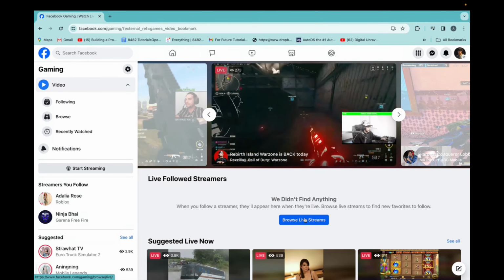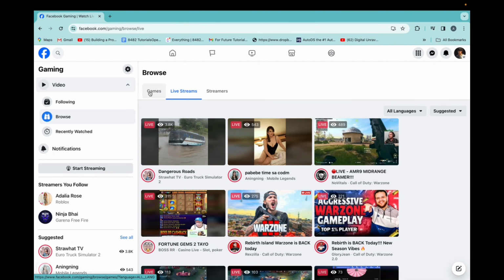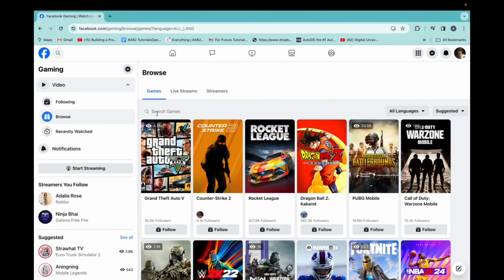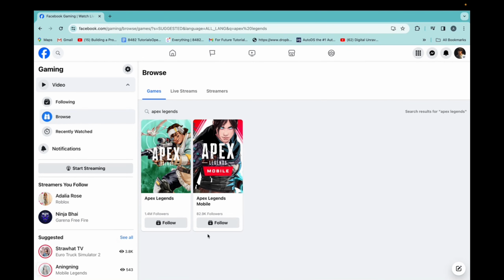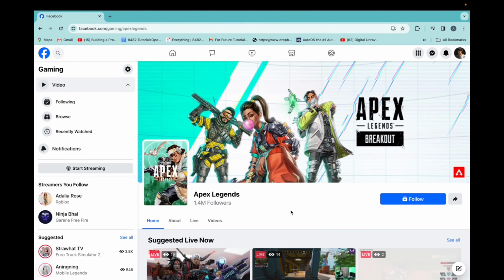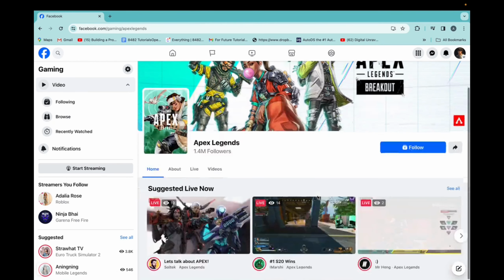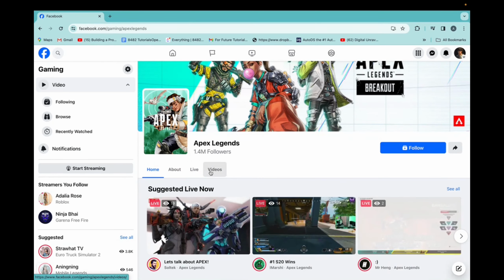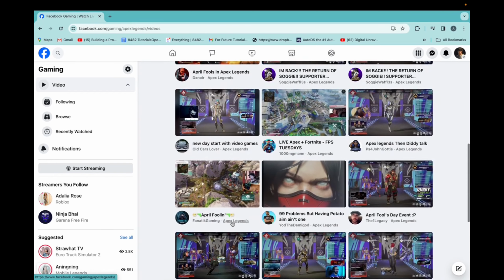How To Watch Gaming Streams On Facebook